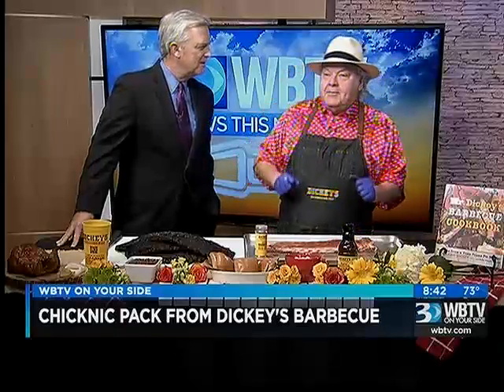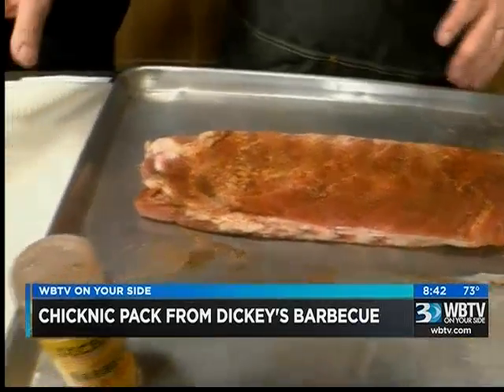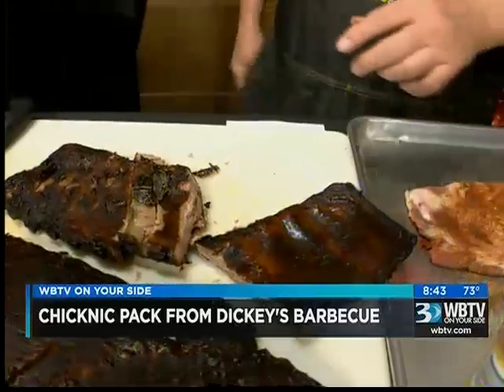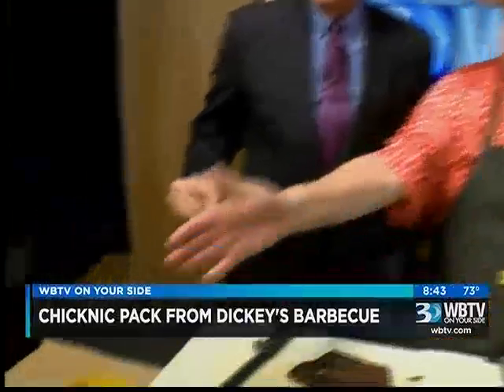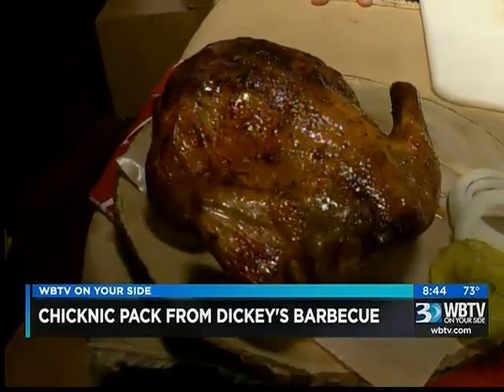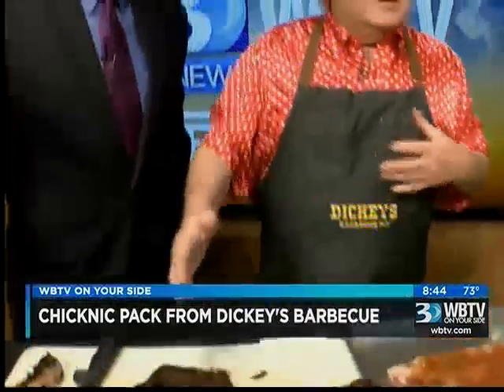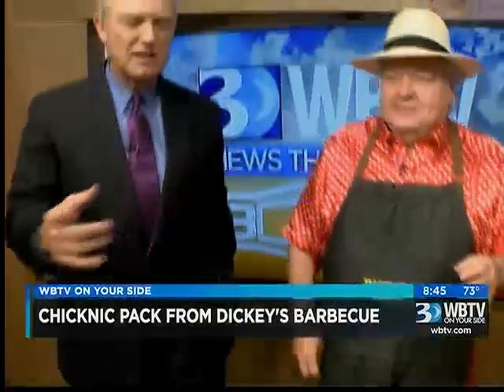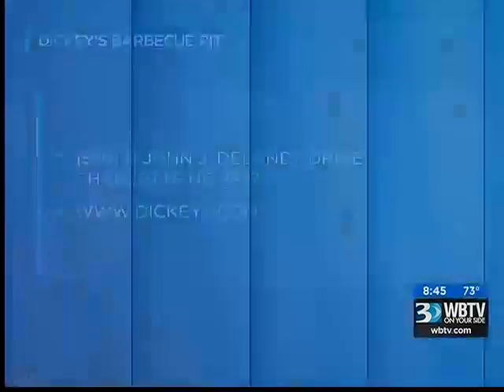08.25:16: AM Bounce #1 | Cooking with Dickey's Barbecue Pit